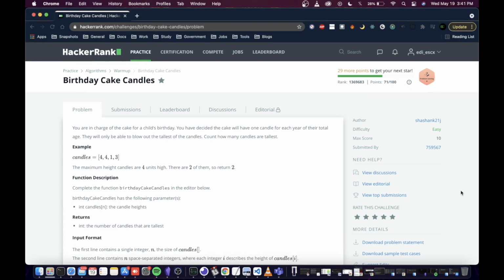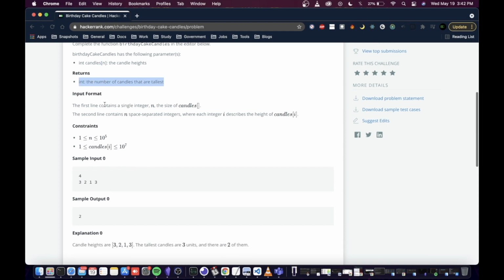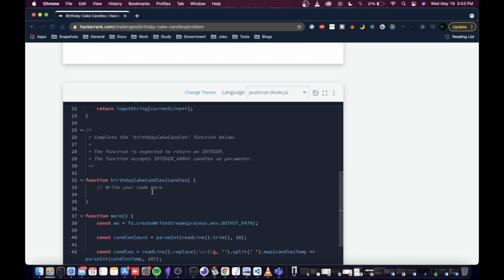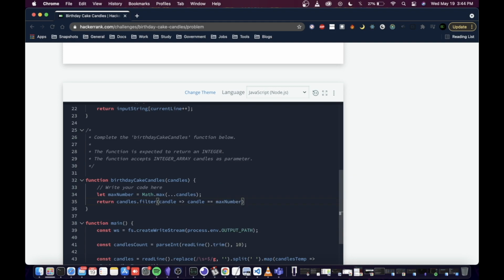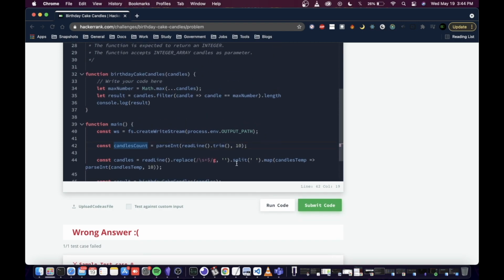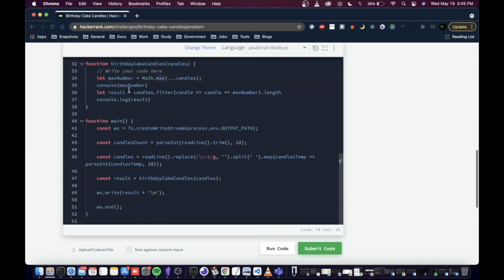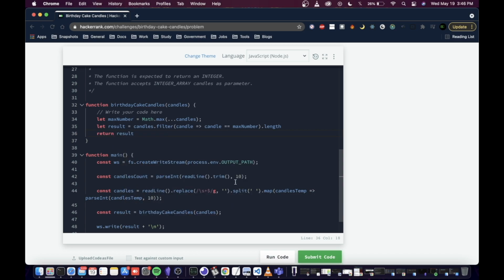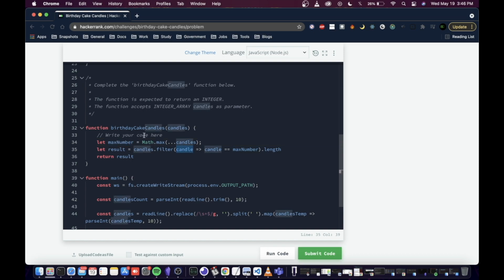HackerRank - Birthday Cake Candles Problem